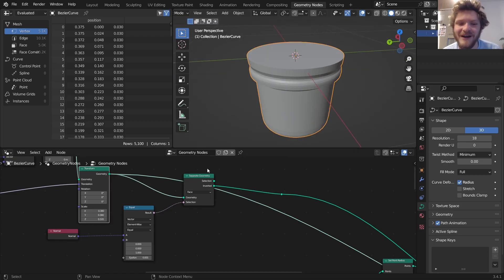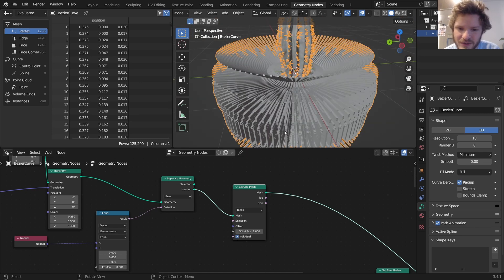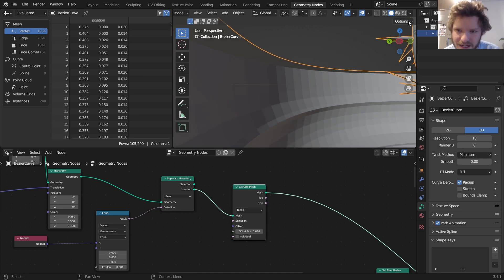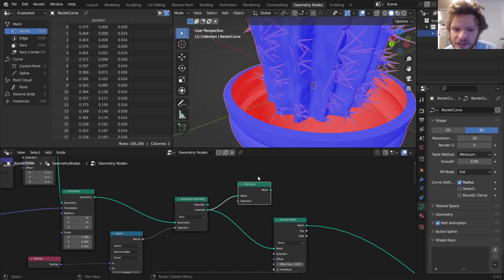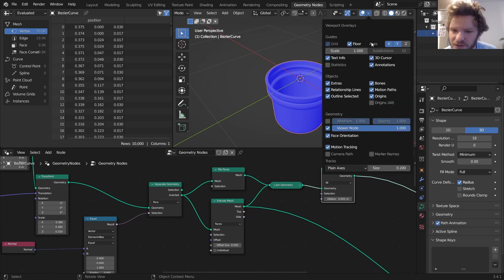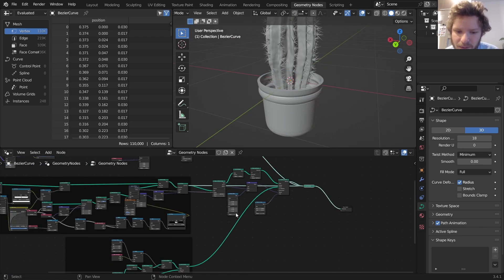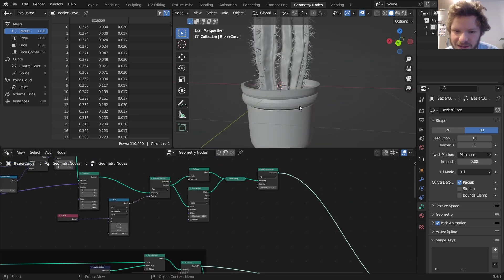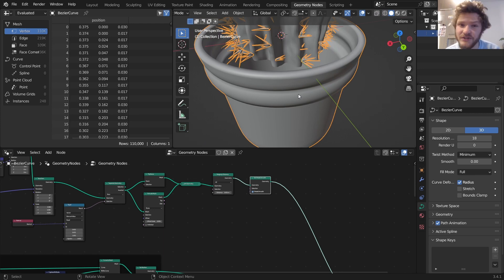[15] Blender Cactus - Extrusion